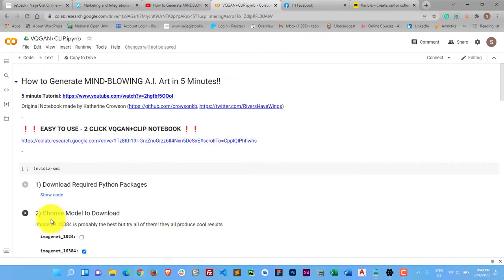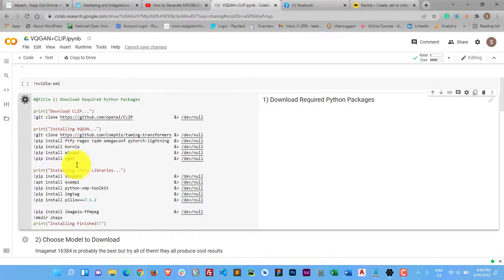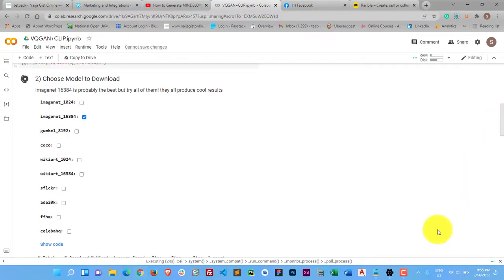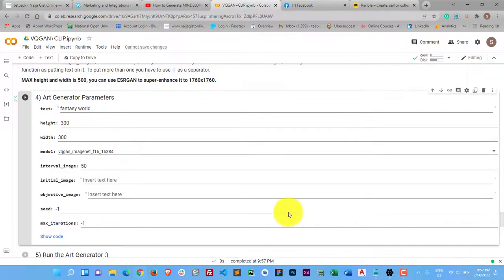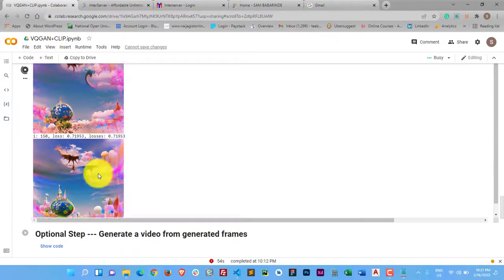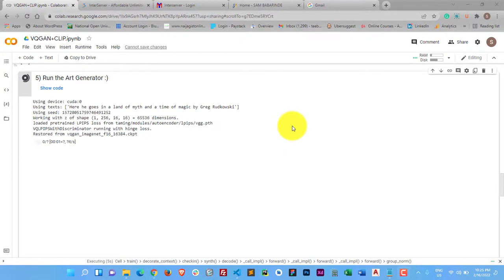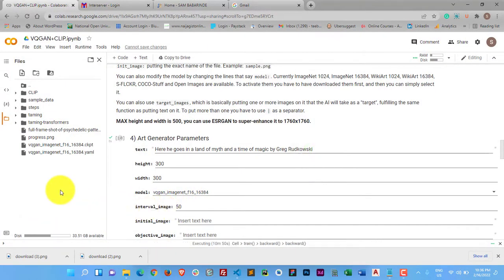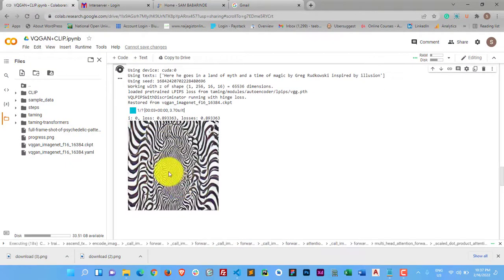HOW TO GENERATE BEAUTIFUL NFT ARTS IN 7 MINUTES FREE!!!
In this video, you will learn how to generate beautiful arts you can use to create nft arts and more.